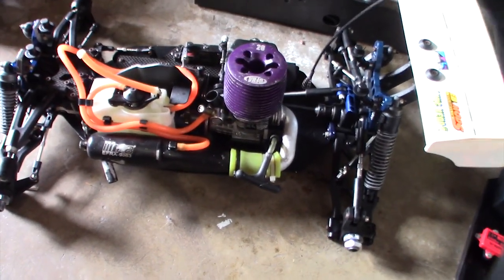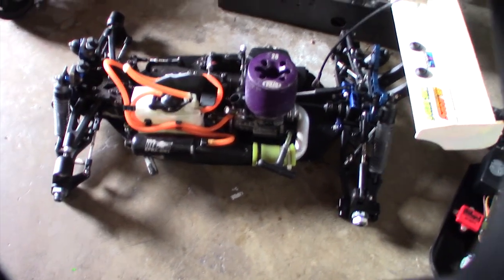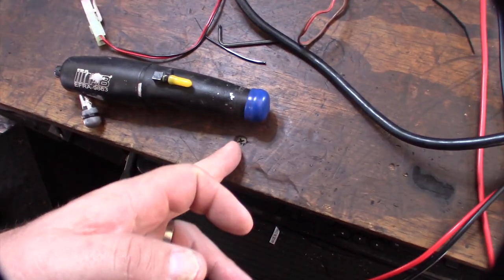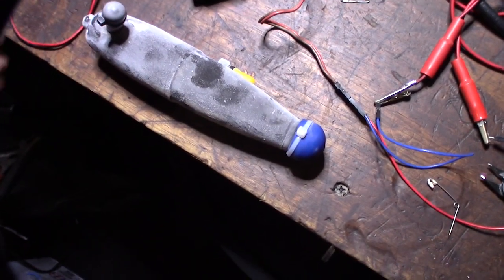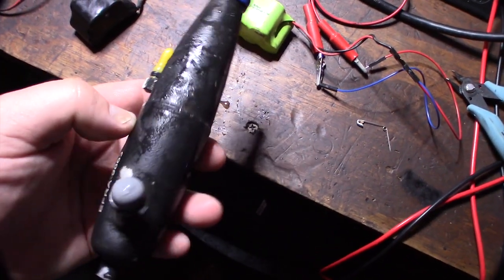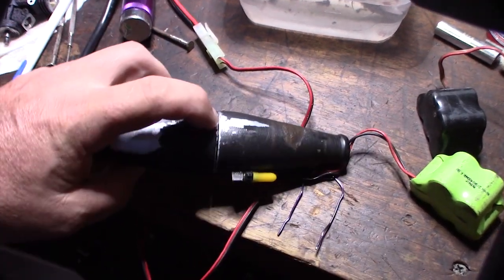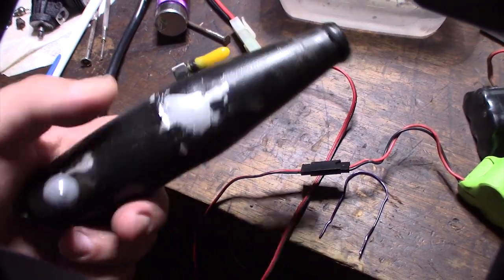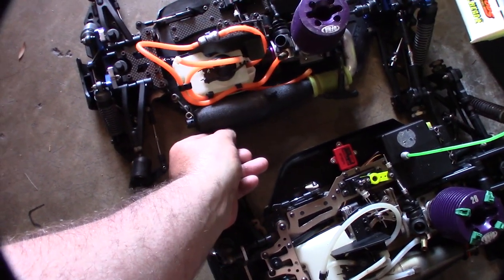RC nitro engine muffler dent removal repair using freeze method, Whoops Split.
I got this lot of RC cars on ebay and wanted to try and remove this dent from my Nitro RC engine. I got greedy and went to far and split the pipe. I was able to weld the split seem and were back in business. If you found this video helpful or would like help fund future experiments. please donate below.